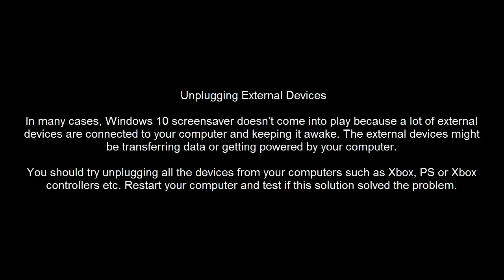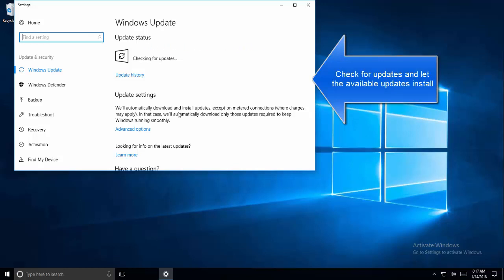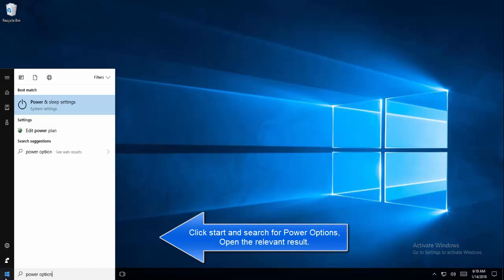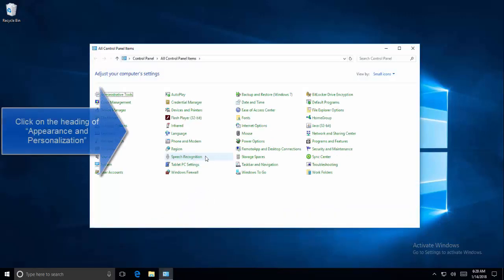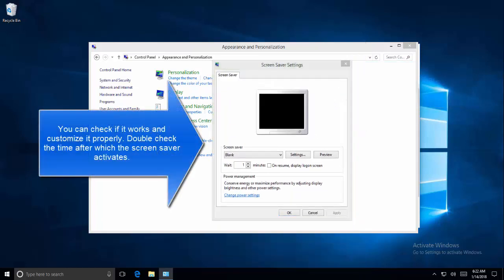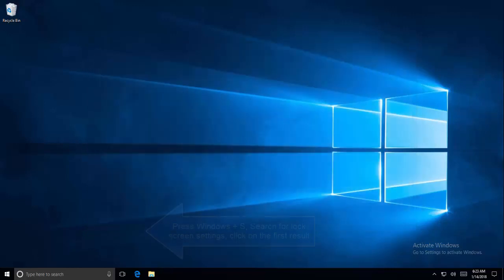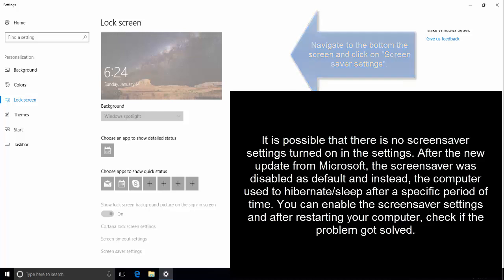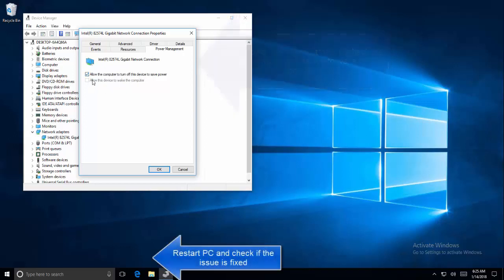Windows 10 Screensaver Won’t Start [Solved]